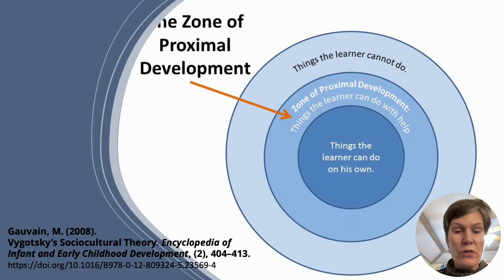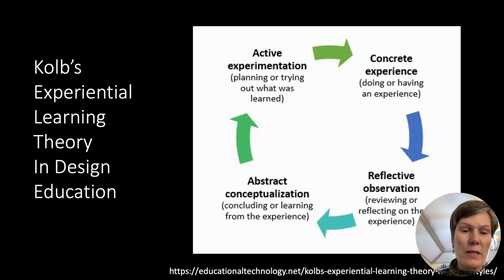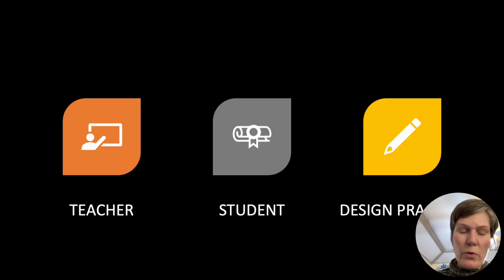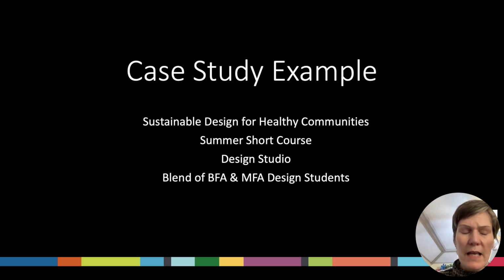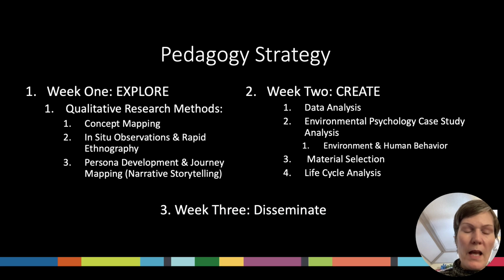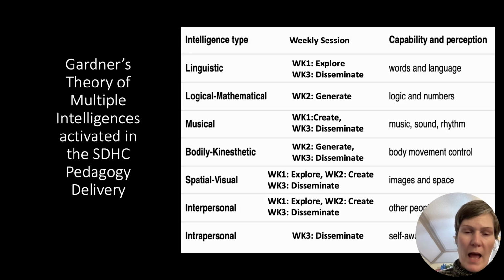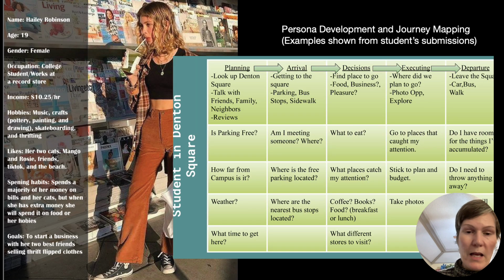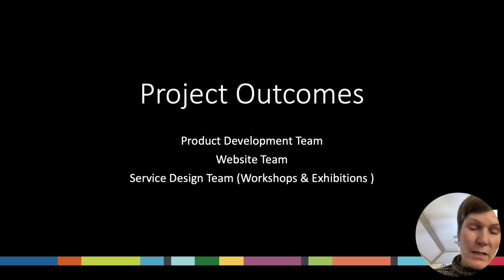audio SDHC: Applying Gardner’s Theory of Multiple Intelligences to a Service-learning Case Study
Growing concerns regarding climate change and diminishing resources have prompted educators to adjust their teaching practices. However, addressing these complex concerns effectively in the classroom remains challenging, especially concerning accommodating diverse student learning modalities. This analysis proposes Gardner’s Theory of Multiple Intelligences (GTMI) as a comprehensive model for exploring students’ sustainability skills in the current educational landscape. Through evaluation of the studio course Sustainable Design for Healthy Communities (SDHC) as a case study, this paper outlines the purpose of our research, the methods employed in our course design, and the potential impact our findings could have on the training of teachers interested in developing design pedagogy related to sustainable development. The SDHC project demonstrates the practicality and effectiveness of GTMI in a real-world context. In this project, fashion design students actively engaged with sustainable development in their local community. The course pedagogy, which employed active learning and reflection cycles, was adapted using Gardner’s comprehensive modalities structure, identifying individual needs through ten levels of experiential learning. The researchers used qualitative mixed methods to track the evolution of student outcomes. The findings revealed that students participating in the SDHC project strengthened their sustainability competencies and demonstrated increased pro-environmental behaviors. This study demonstrates a practical application of GTMI through the SDHC project as a case study. It proposes GTMI as a tangible solution to enhance students’ sustainability competencies and foster behavioral change by deliberately focusing on both the teacher and the student’s roles in active learning and evidence-based curriculum.